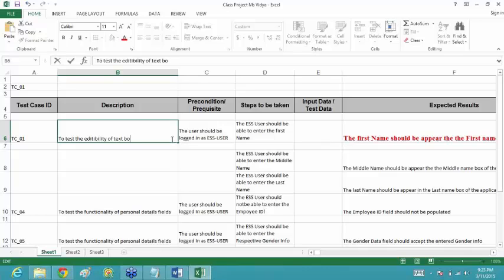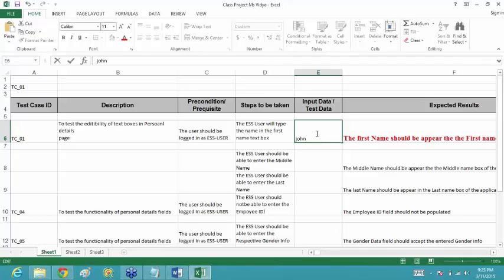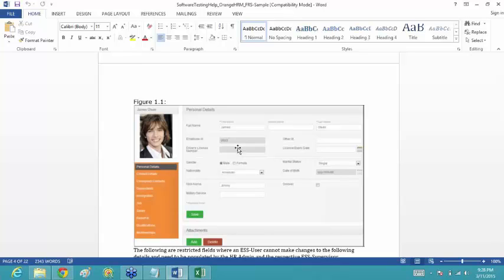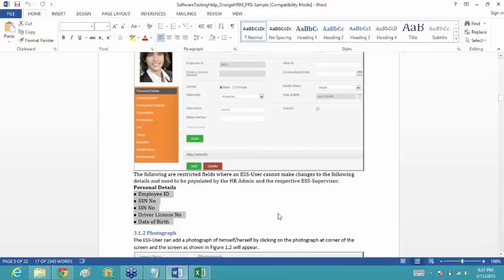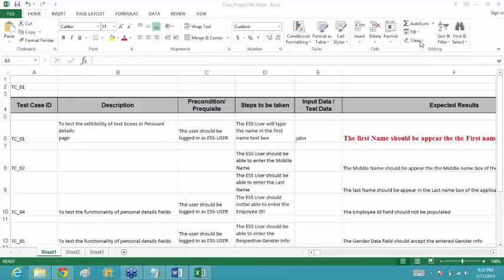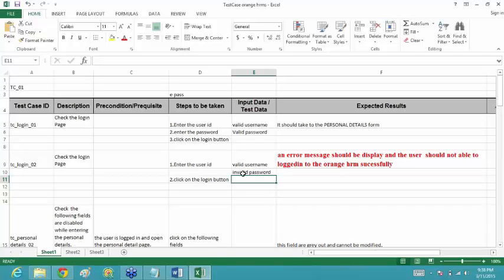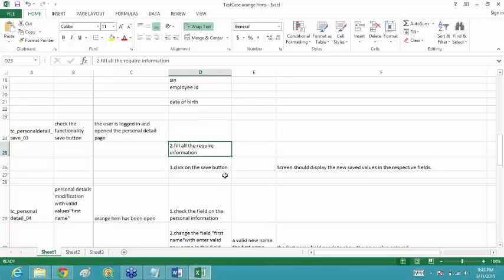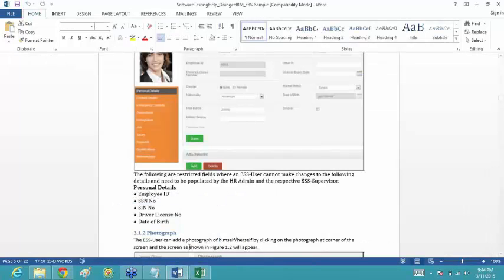QA Test Cases Training | QA Tutorials For Beginners | QA Online Training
BAGYA TECH TRAININGS Bagya Tech is not just another online training institute that offers courses on Testing Tools and other software technologies. We are transforming and redefining the online education. We are making learning a fun and interactive activity through which learners gain maximum and succeed in their careers